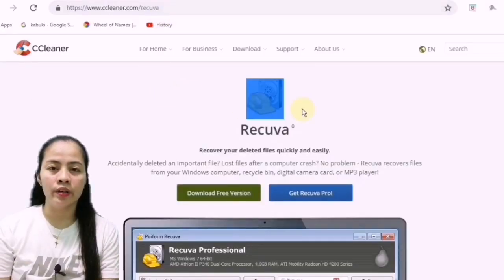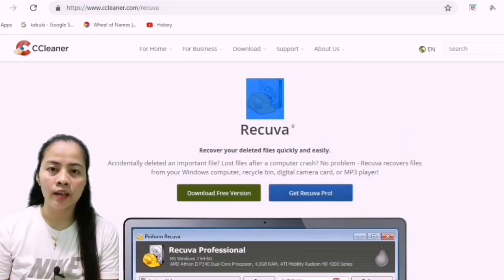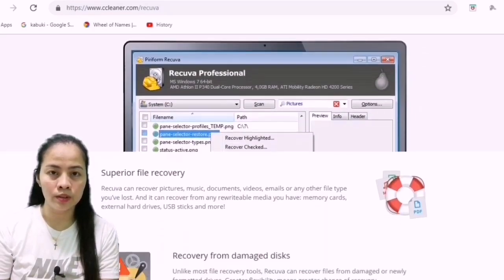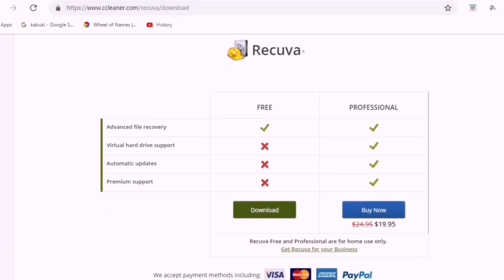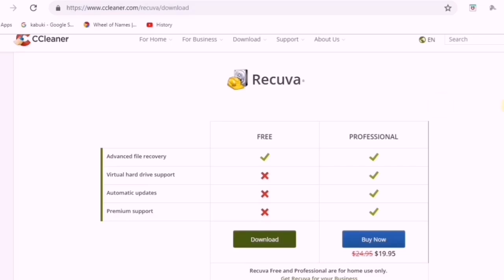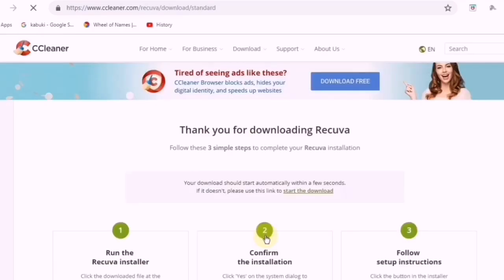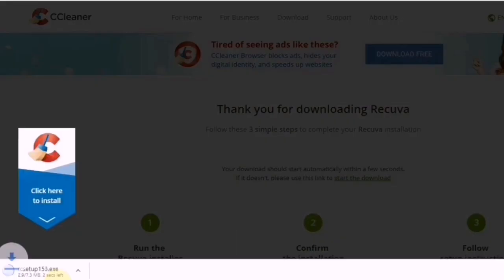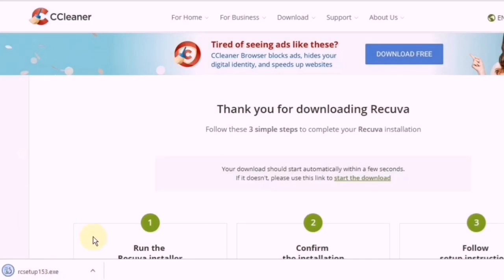How to Recover Deleted Files||Tagalog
Recuva can recover your complete data like photos, videos, Microsoft complete data like word files, excel files and more!

Deep Scan for buried files for those hard to find files. Recuva has an advanced Deep Scan mode that scours your drives to find any traces of files you have deleted.

Xris Tutorials